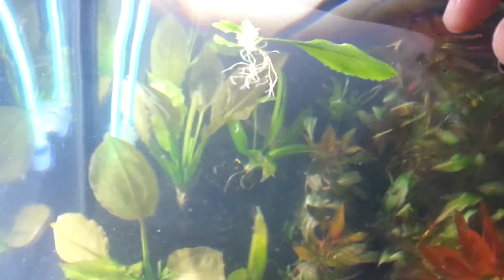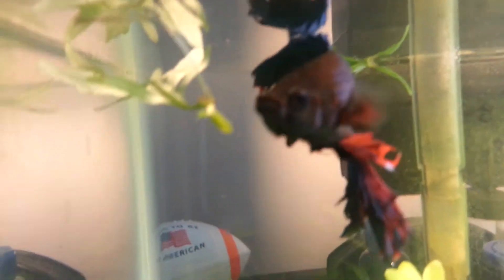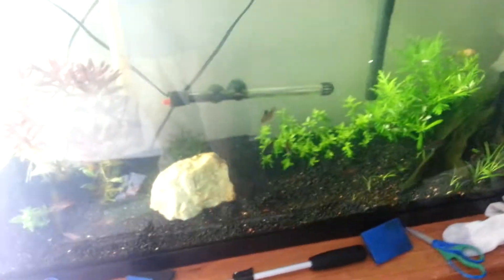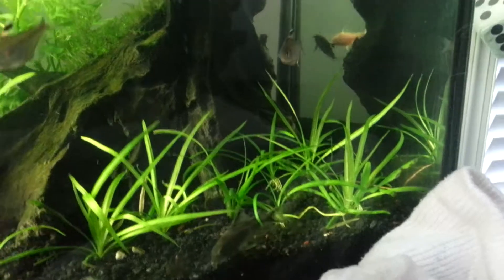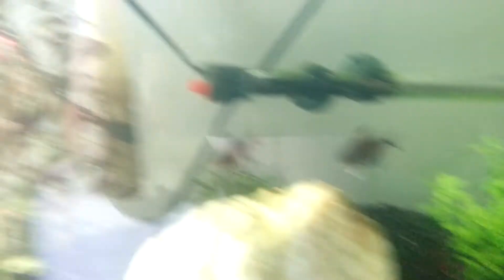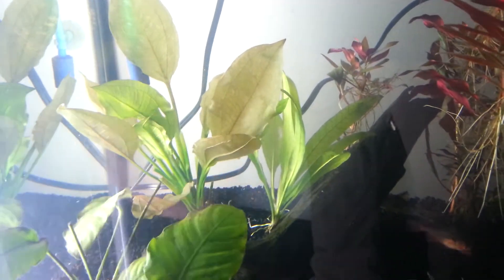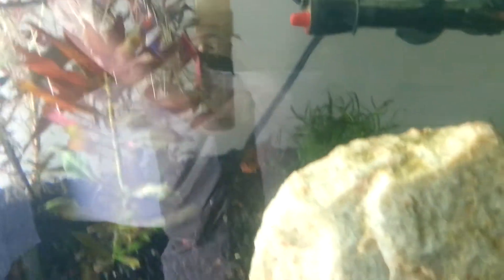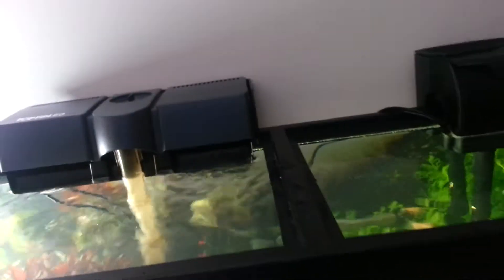Water wisteria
crazy plant